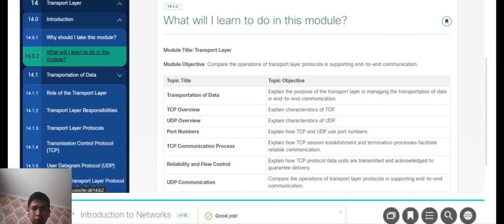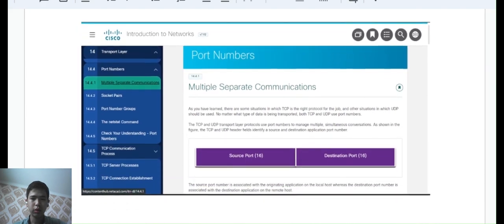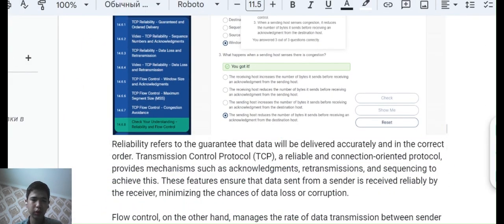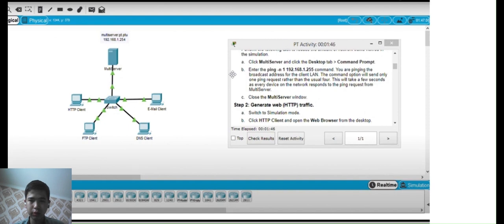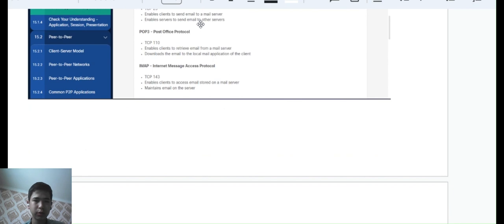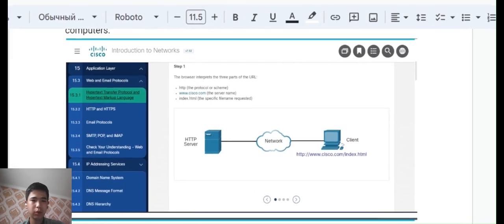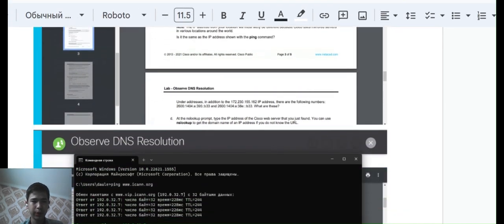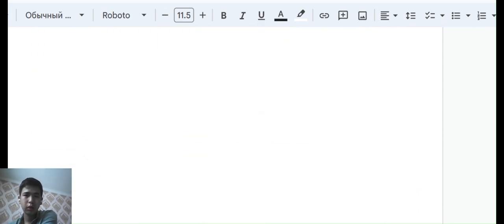Assignment 5-6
Видео создано в Clipchamp